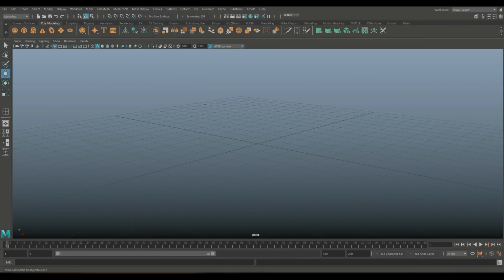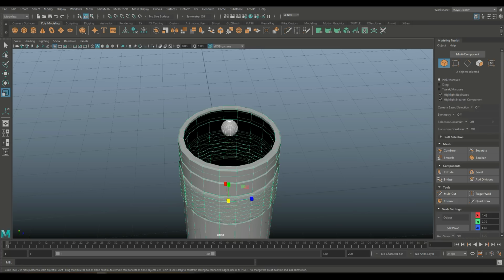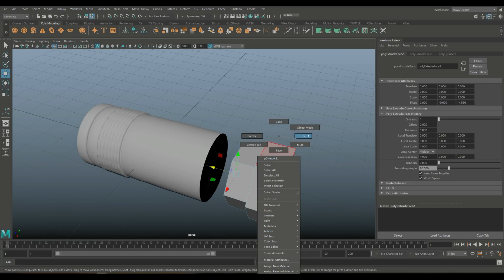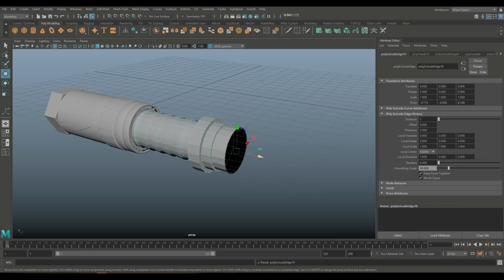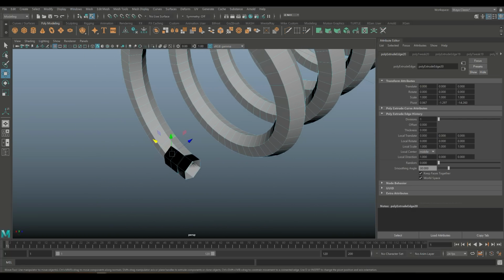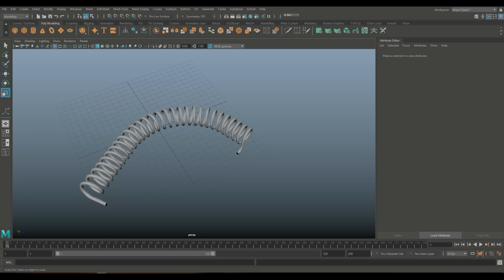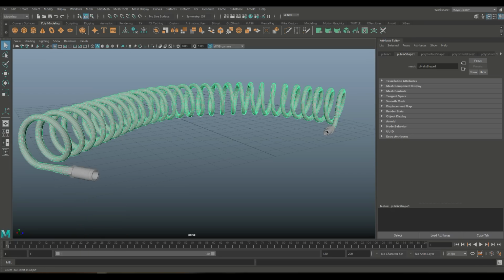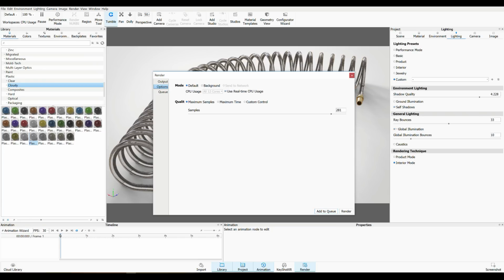Maya tutorial : How to model a Compressor Pneumatic Air Hose with fittings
In this 3D modeling tutorial in Autodesk Maya 2019 I will show you how to model a Compressor Pneumatic Air Hose including it's fittings.

A big thank you to my channel sponsor Luxion ( the creator of Keyshot ) for helping me make these videos possible.

Jason Swisher
Jamie
Dylan Void

AMAZON GATEWAY

Link to MH Tutorials Amazon store :

MH Tutorials
The Netherlands